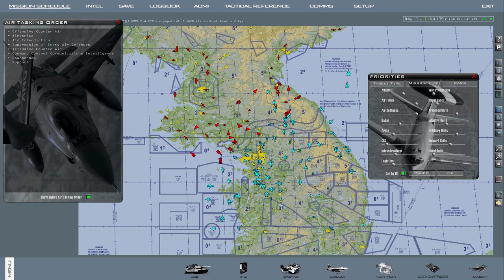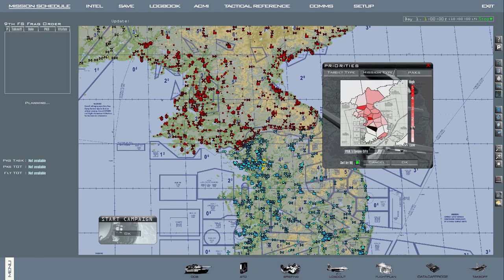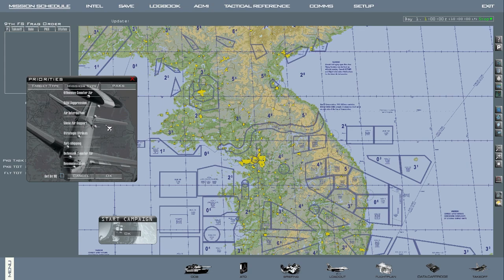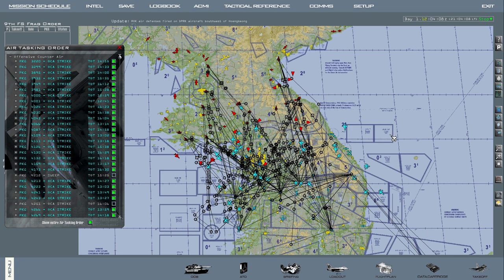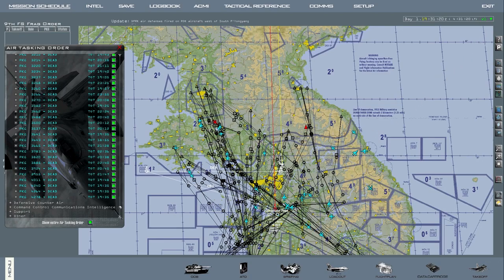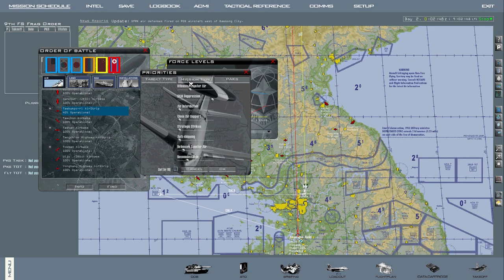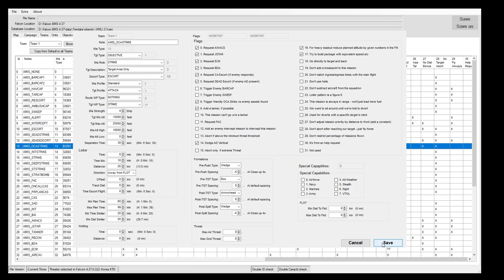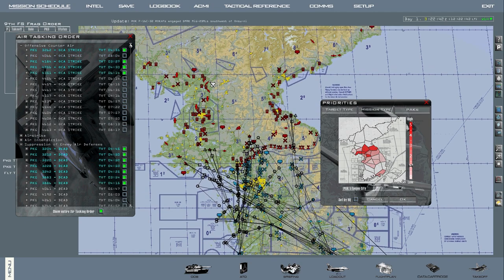Falcon 4 BMS - Campaign Priorities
This video is a complement to my post on BMS Forum about the campaign priorities, effects of in-game sliders vs Mission Commander priorities as well as how to minimize the so-called suicidal missions.
The title page contains a screenshot by luke777 with his amazing new A-6E TRAM model for Falcon BMS 4.37.

Intro 00:00
Outline 00:59
Effect of Sliders - Default Settings  02:12
Mission Slider 03:32
Target Slider 04:26
PAK Slider 05:57
"First Day" Strategy 10:04
How to edit the Mission Data 30:19
Final Word on "Suicidal" Missions  39:47

This video was recorded using Falcon BMS version 4.37 with no mods.
And, of  course, thank you all BMS devs for this amazing new version of Falcon 4 BMS.